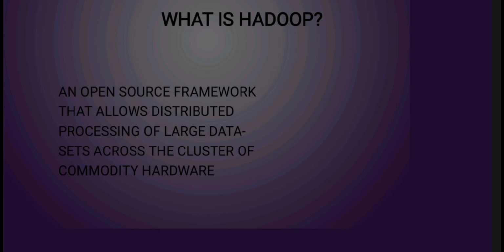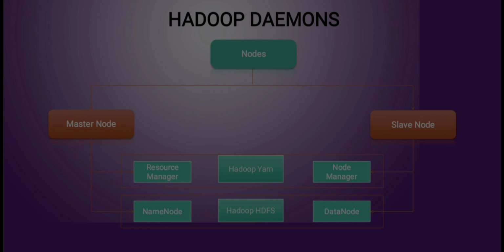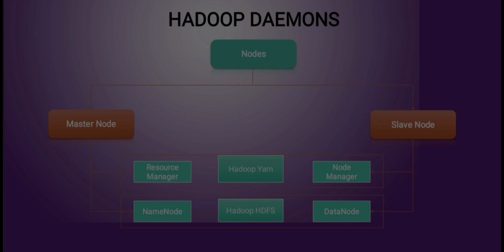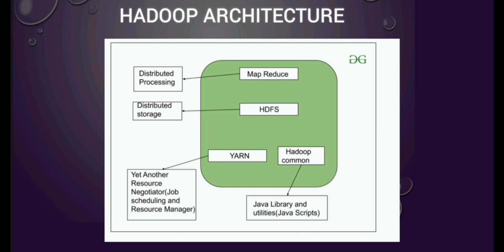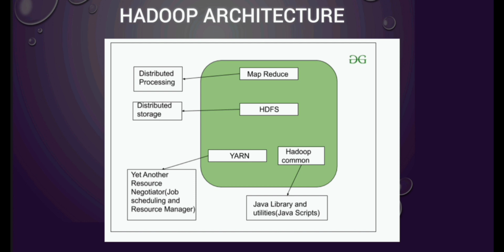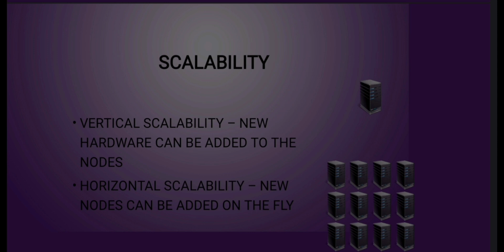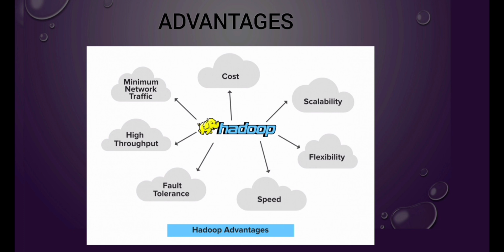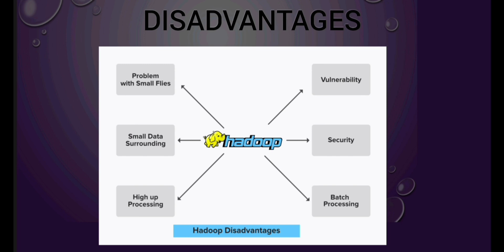Hadoop Overview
C. Swetha
Final year CSE